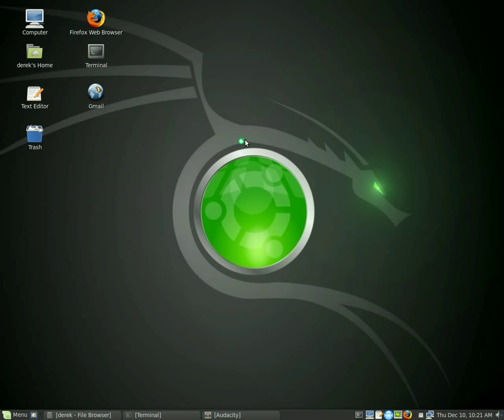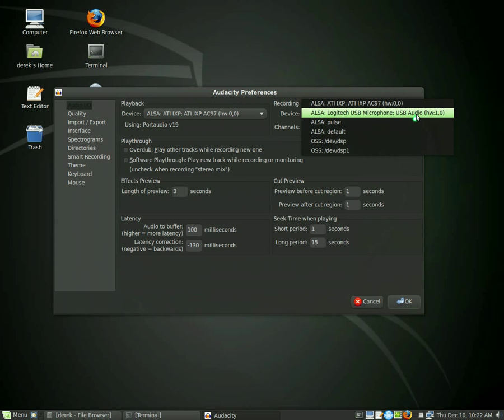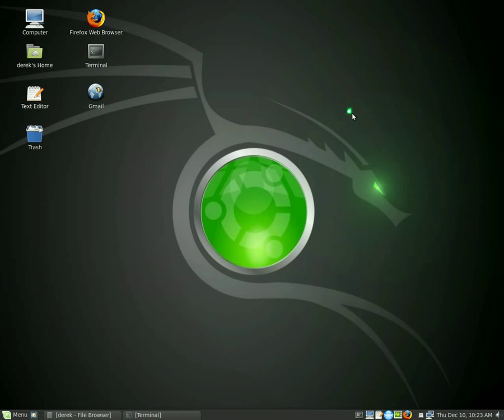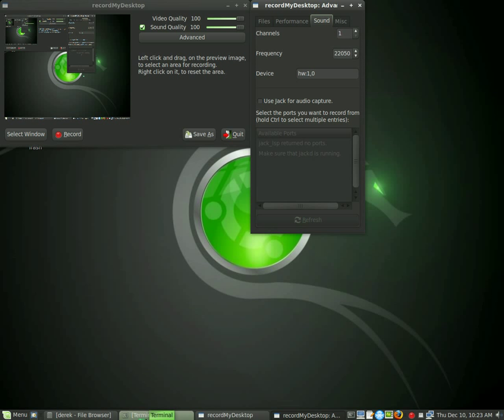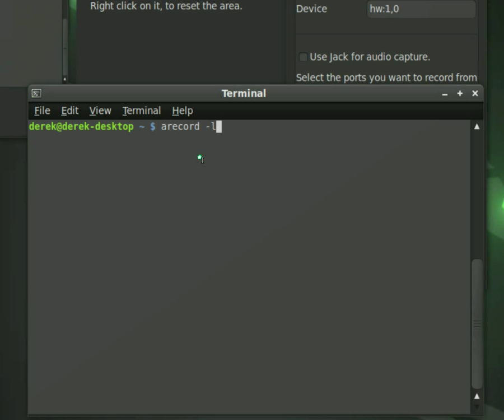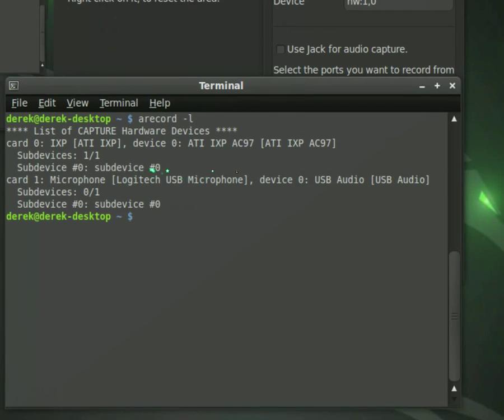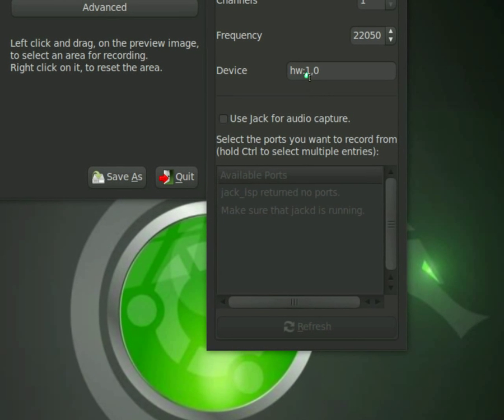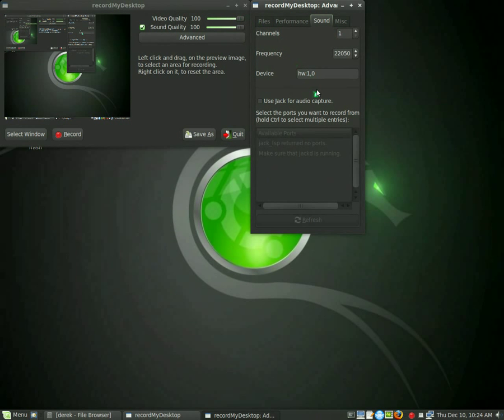Rockband Microphone on Linux [Tutorial]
How to use the rockband usb microphone on audacity and recordmydesktop in linux.

The Ubuntu forums weren't of much help in this subject, so I thought I'd figure it out on my own.